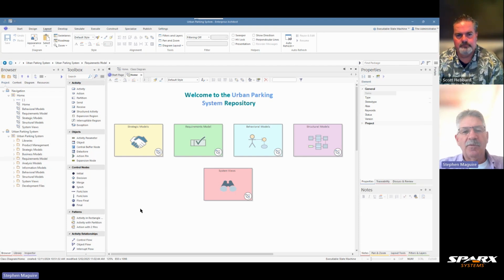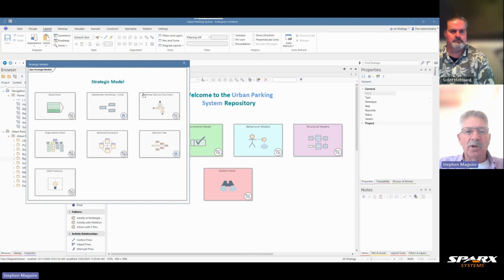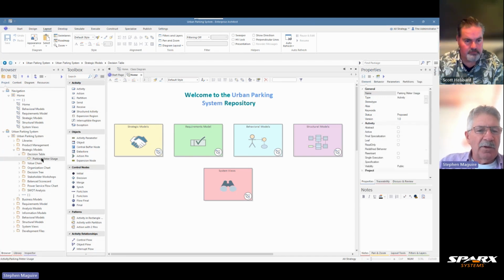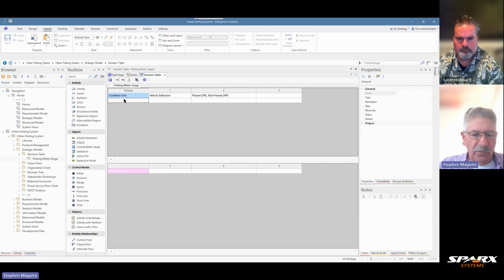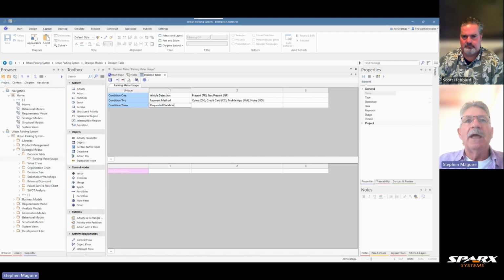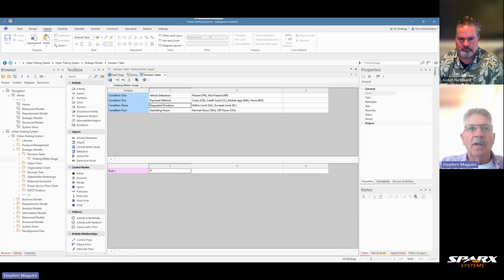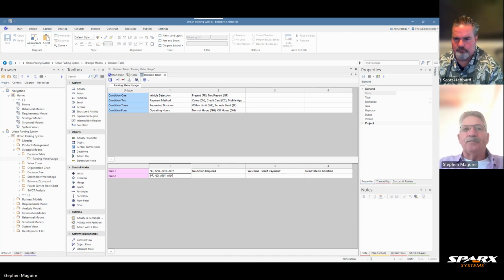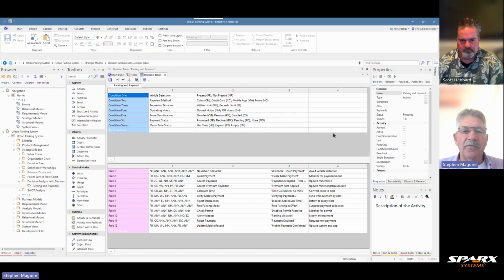Getting Started with Decision Tables in Enterprise Architect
Stephen and Scott delve into Decision Tables, a less-known but nonetheless helpful technique for modeling conditions and conclusions or rules.